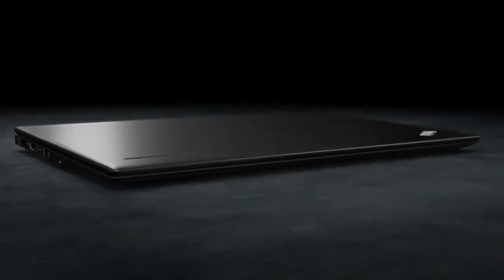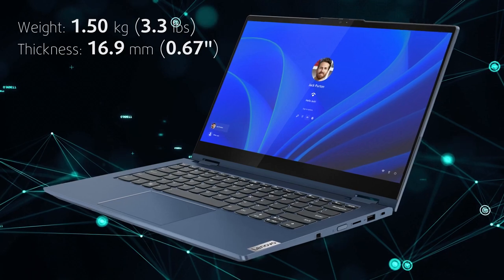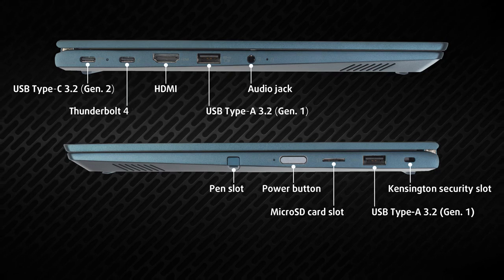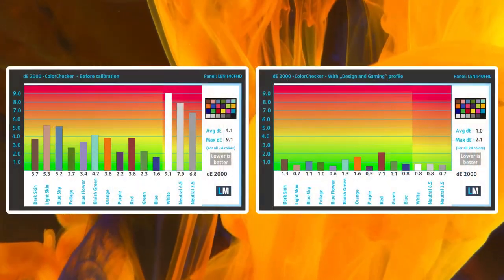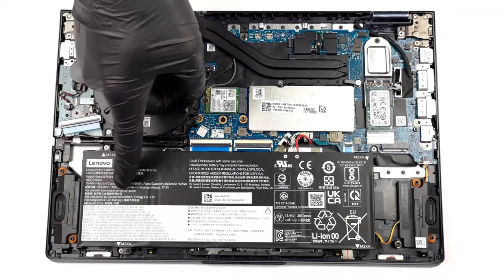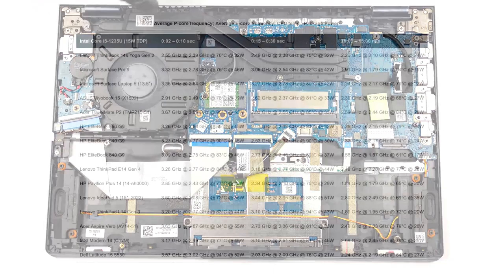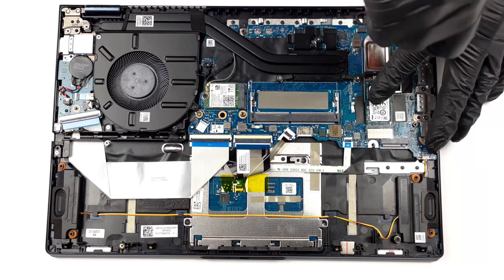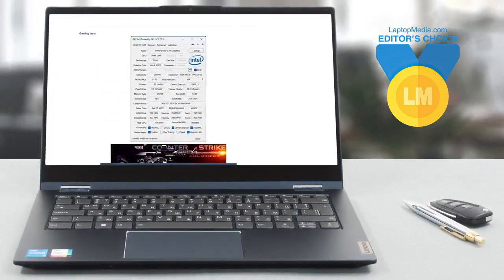REVIEW Lenovo ThinkBook 14s Yoga Gen 2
About this item:

   Processor Manufacturer: Intel
    Processor Type: Core i5
    Processor Generation: 12th Gen
    Processor Model: i5-1235U
    Processor Speed: 3.30 GHz